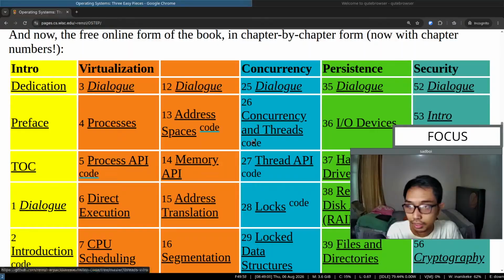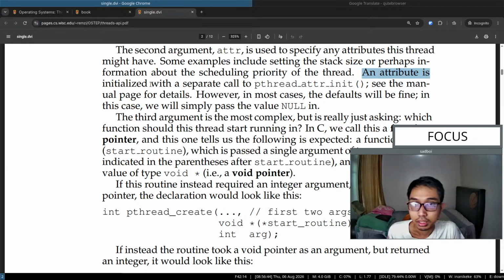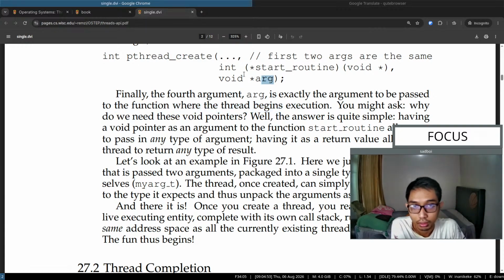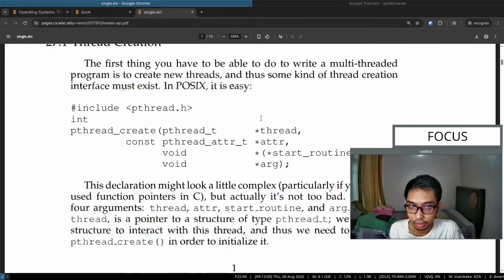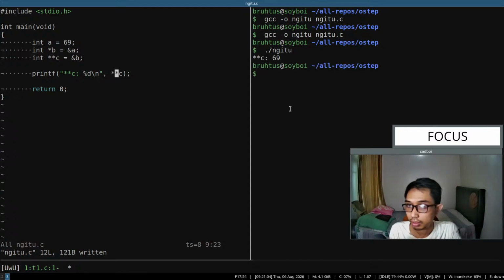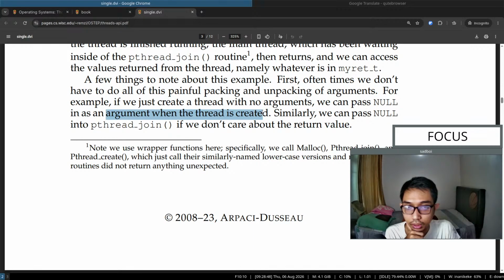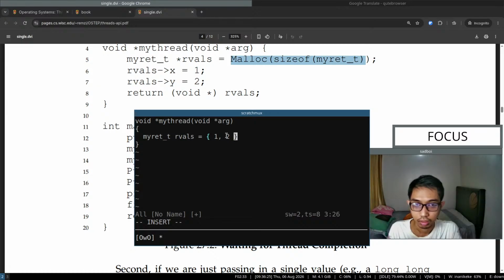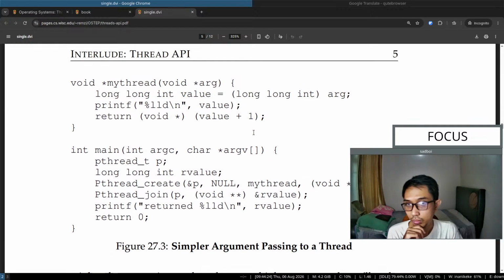Live study: read along book "Operating Systems: Three Easy Pieces" (Part 170)